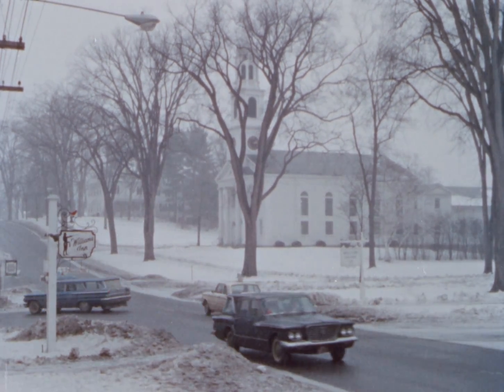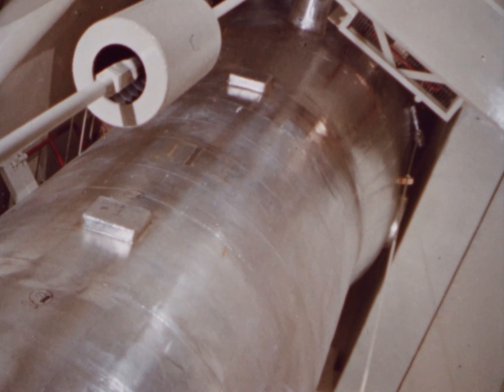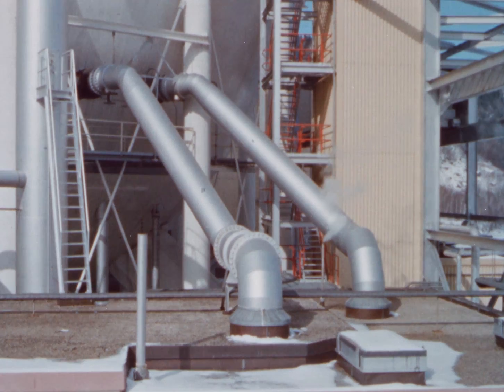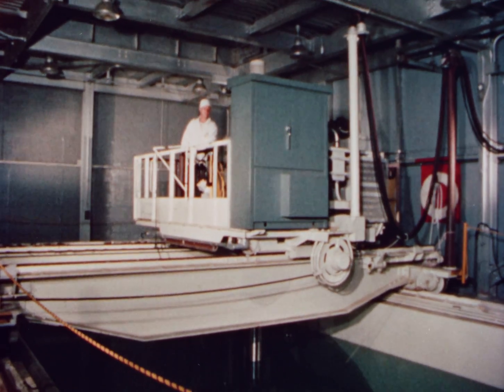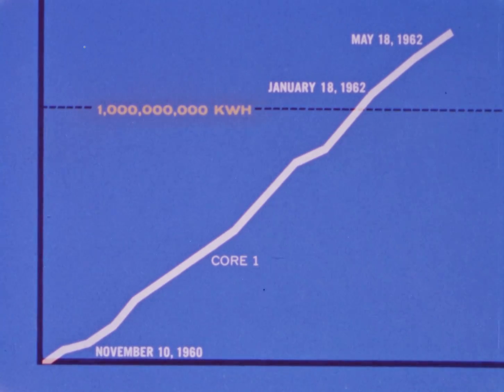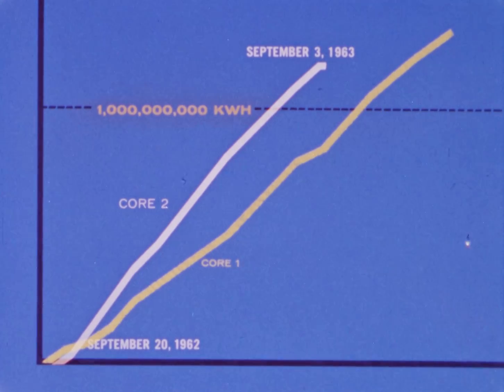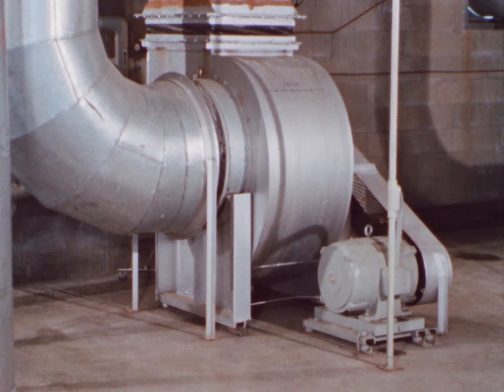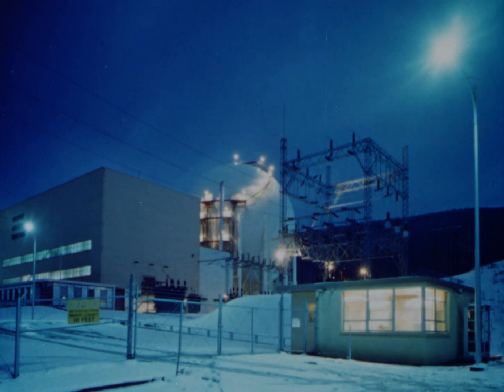Operating Experience, Yankee Rowe nuclear reactor (1964)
This is a film from the third international "Atoms for Peace" conference in 1964 summarizing the operational experience of the Yankee Rowe reactor in Massachusetts.

This was digitized by whatisnuclear.com thanks to Last Energy.

Original 16mm film courtesy of the US National Archives.

00:00 Intro
01:15 Summary of reactor equipment
02:05 Soluble boron and instrumentation
02:49 Controls
03:14 Vent and drain
04:08 Fuel transfer
04:29 First core
05:10 Core 1 performance
06:29 Core 2
07:49 Core 3
07:49 Core 3
08:42 Maintenance and ops
09:40 Economics
10:20 Outro